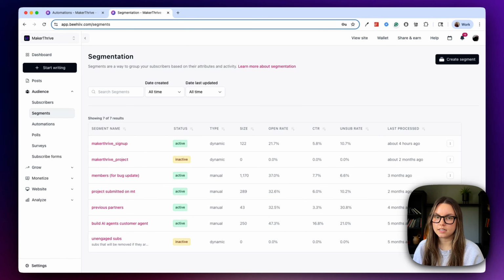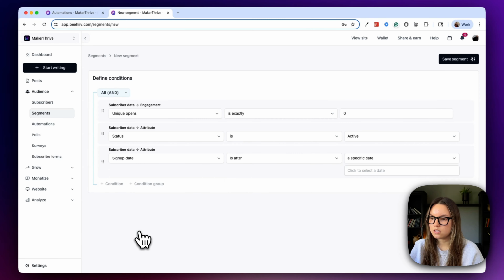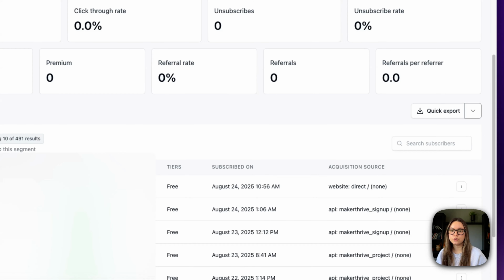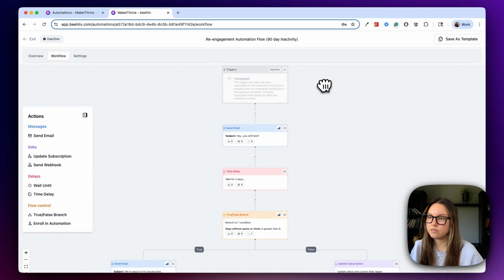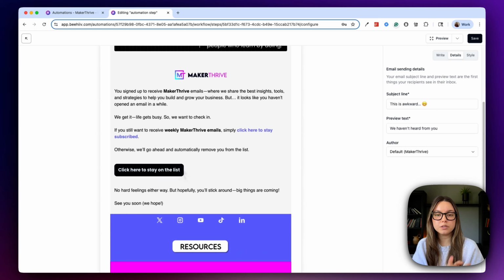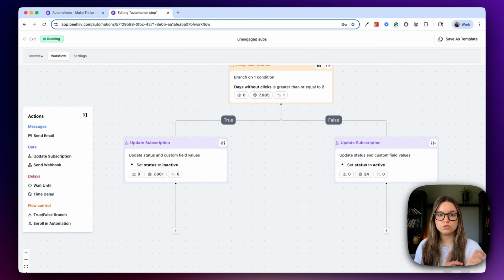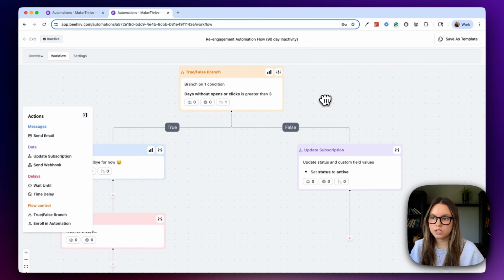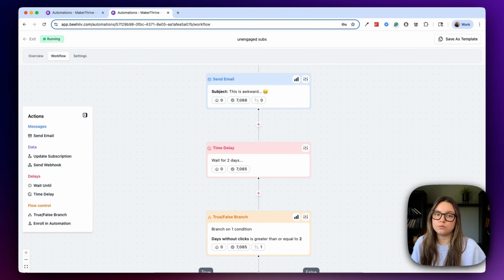Why Your Emails Get Ignored and How to Fix It ⏐beehiiv Automation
Want higher open rates and better deliverability? In this tutorial, I’ll show you step-by-step how we took our open rate from 19% to 40% by setting up a dynamic segment and a re-engagement automation.

You’ll learn:
- How to build a re-engagement flow in beehiiv
- The “one-click” email that saves your deliverability
- How to set your list to auto-clean itself forever

00:00 The problem with unengaged subscribers
00:41 Creating a static segment to identify unengaged subscribers
02:14 Analyzing the unengaged subscribers
03:11 Setting up automation to clean your list
04:09 Creating a simple re-engagement email
06:13 Using beehiiv's re-engagement templates
07:59 Maintaining a clean email list